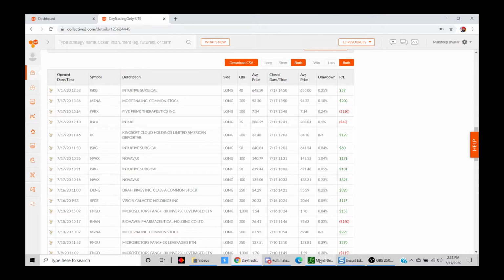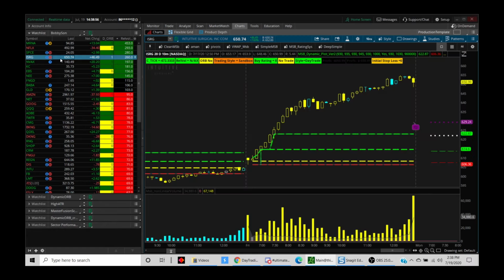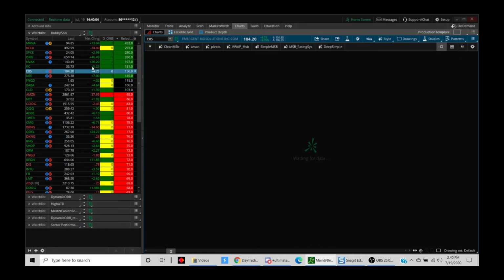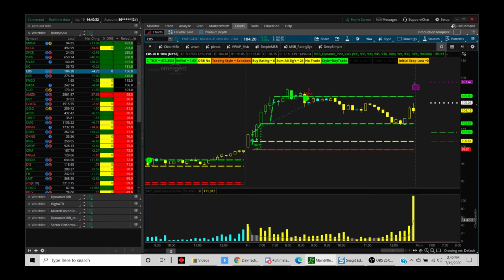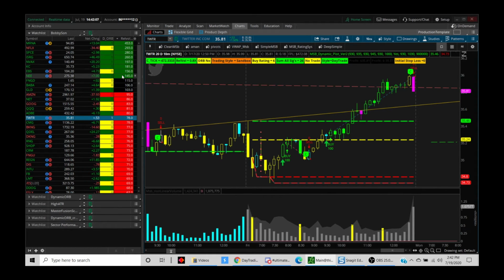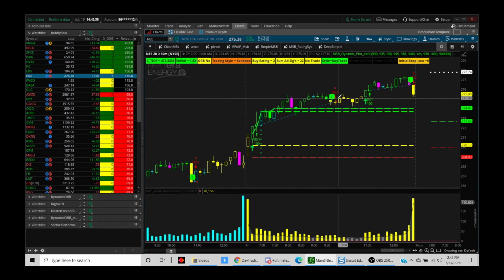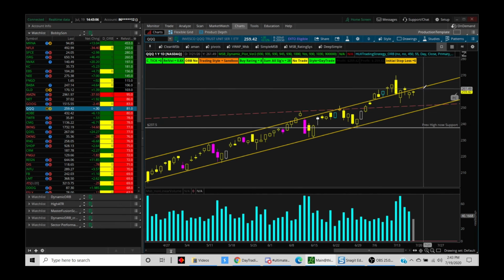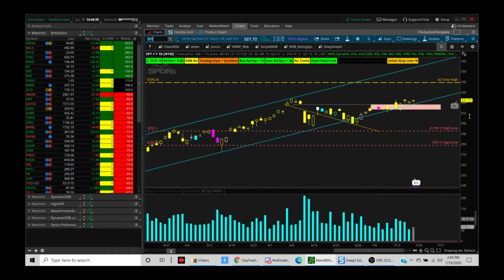Market Analysis and Trade Recap July 19 2020